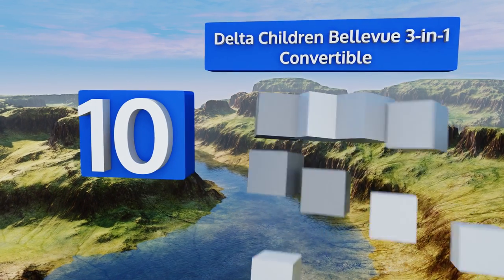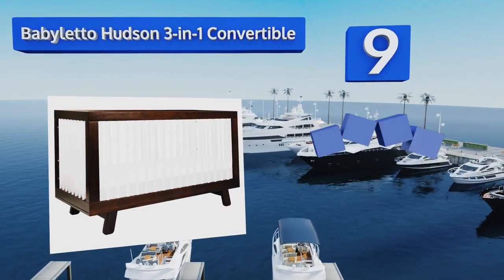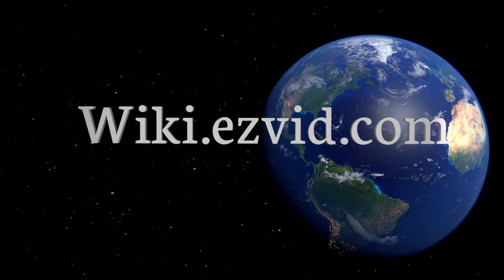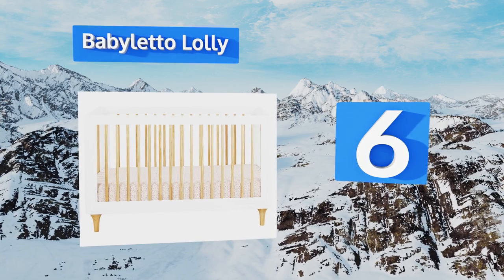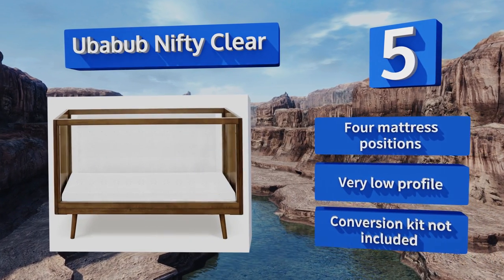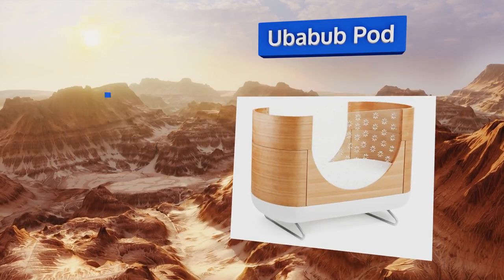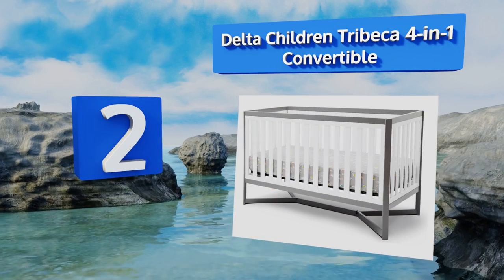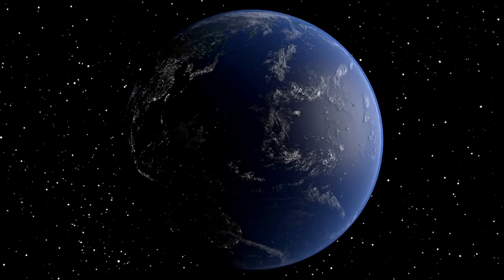10 Best Modern Cribs 2018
Our complete review, including our selection for the year's best modern crib, is exclusively available on Ezvid Wiki.

Modern cribs included in this wiki include the ubabub nifty clear, babyletto hudson 3-in-1 convertible, ubabub pod, ubabub nifty timber, babyletto harlow, delta children bellevue 3-in-1 convertible, oeuf sparrow, little guy comfort evolve, delta children tribeca 4-in-1 convertible, and babyletto lolly.